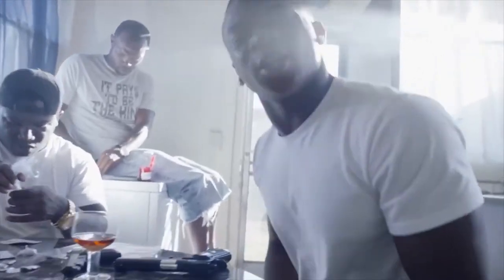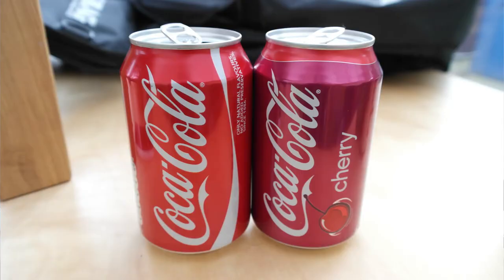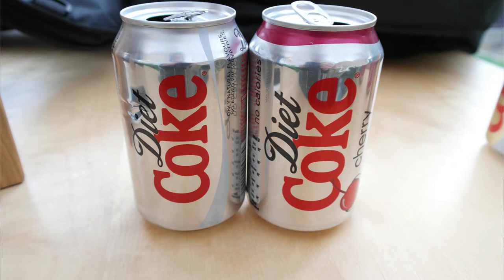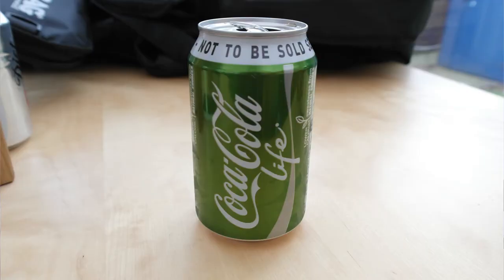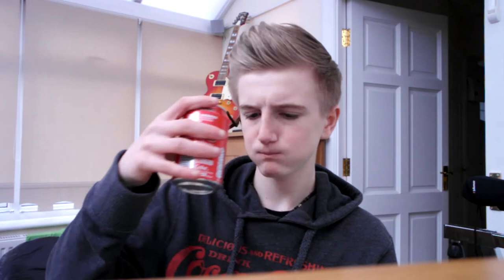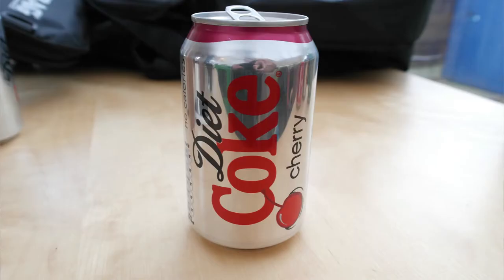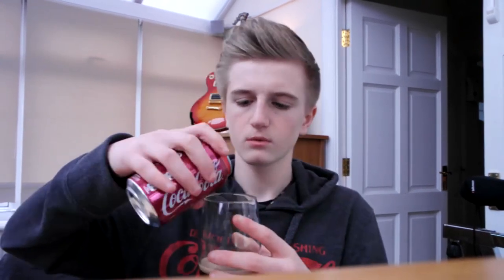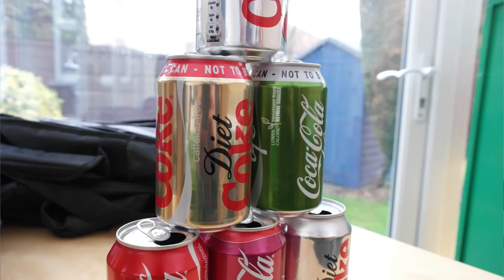Tasting & Comparing - All Flavours Of Coke!!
Hello, I'm Jacob Battersby, also known as TheBattersby and in this video I'll be tasting and comparing all the flavours of coca-cola. I test out 6 flavours and leave out vanilla and zero mainly because i don't like them and i couldn't find them in the shop.